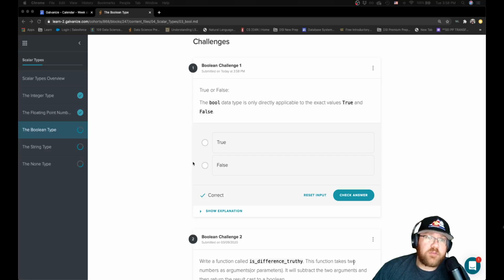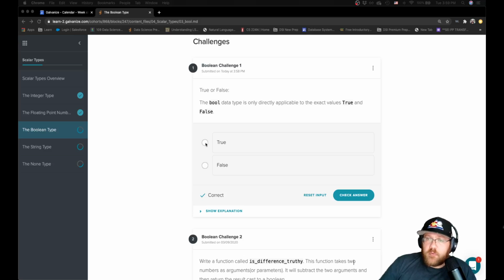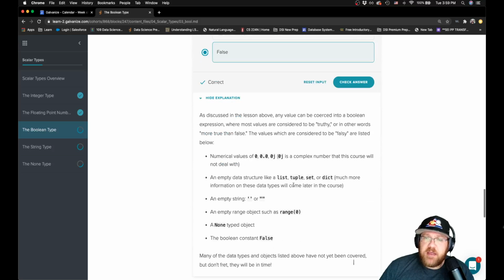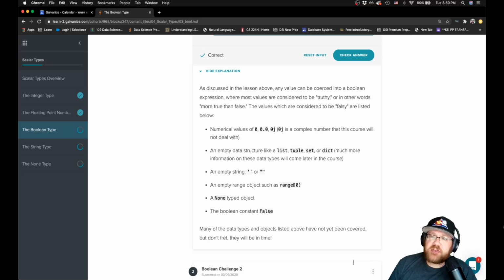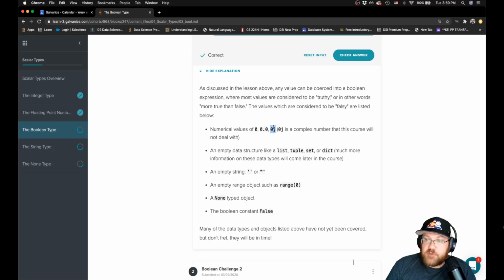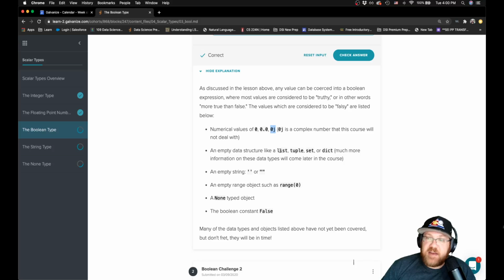Scalar Data Types in Python - bool - Challenge #1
Lance Barto shows a solution to the first challenge on this